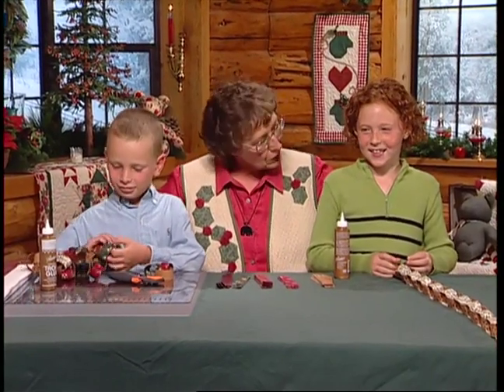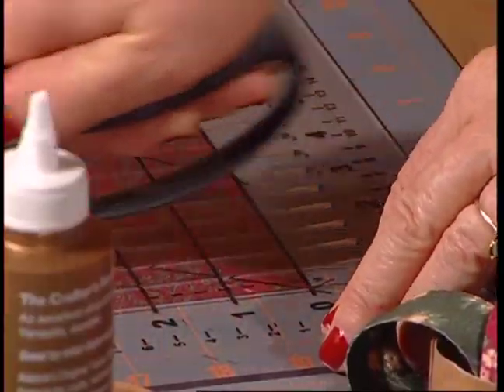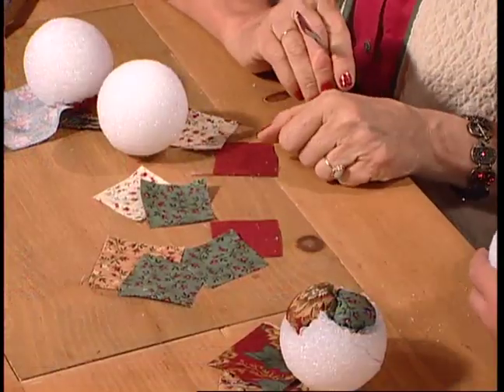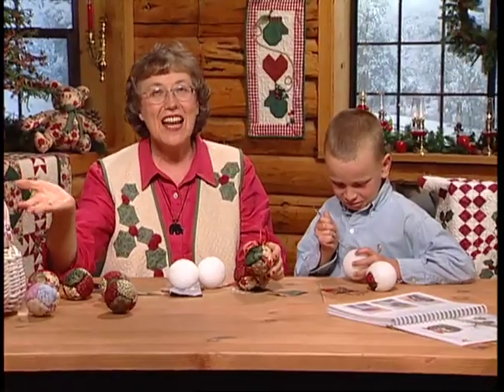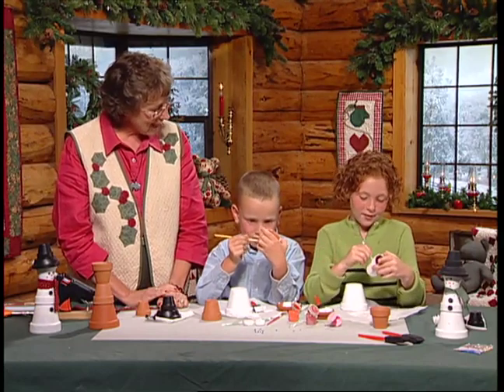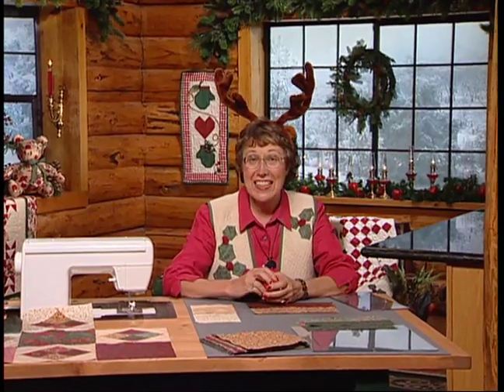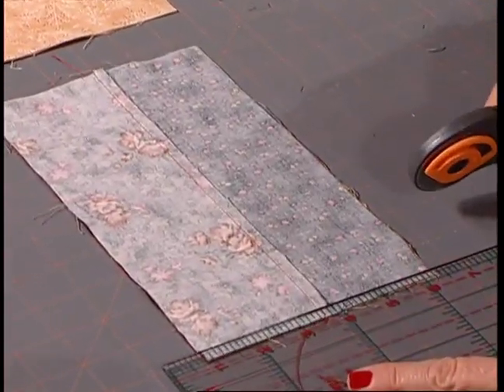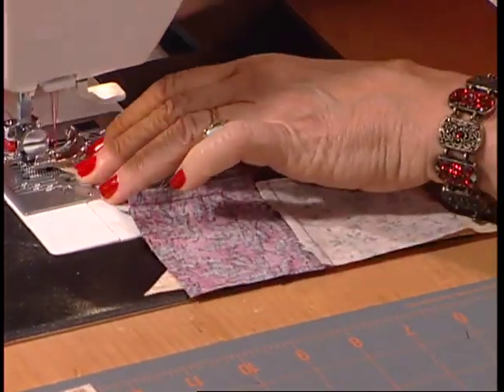Christmas at Bear's Paw Ranch - Children's Projects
Children's Projects - Chains of Christmas, Patchwork Snowballs, Clay Snowman, Clothespin Tree, Rudolph's Four Patch.

One of Eleanor's favorite traditions is to have holiday projects for the kids to make. Join her as she teaches her young friends, Seth and Hyla how to make fun and easy decorations for holiday home décor. Children love that famous reindeer, Rudolph. Eleanor uses strips, four-patch blocks and triangles to make Rudolph's Four Patch quilt to "light up" the season.